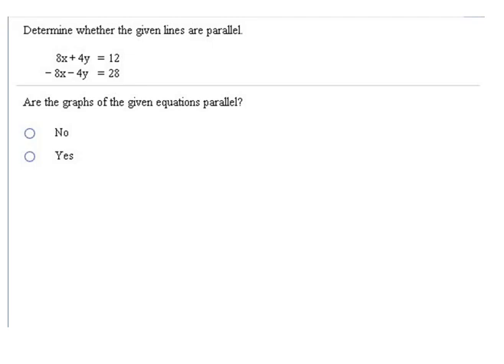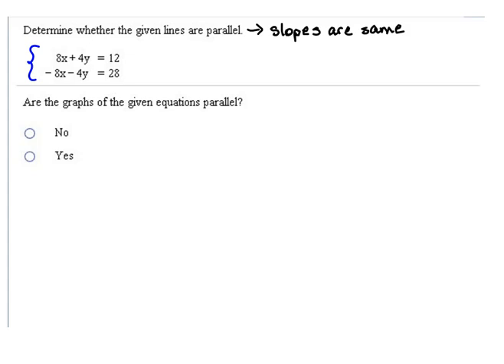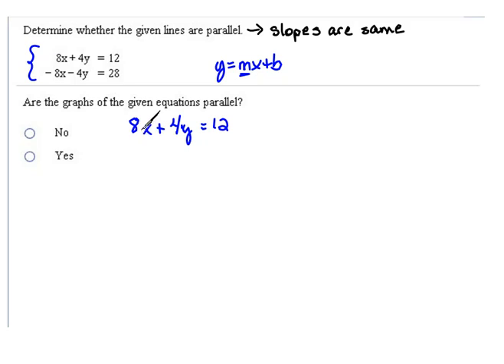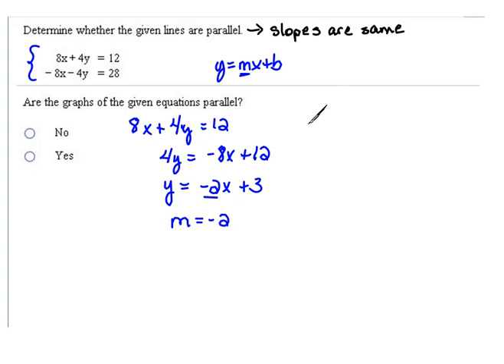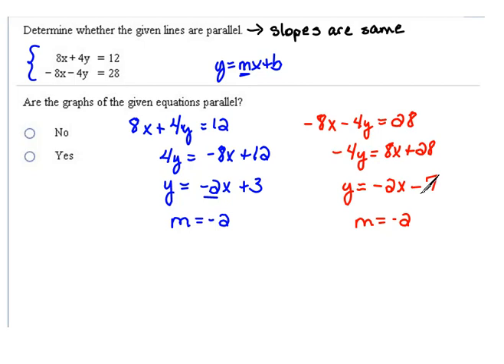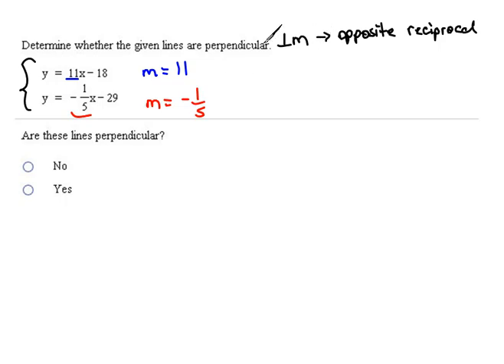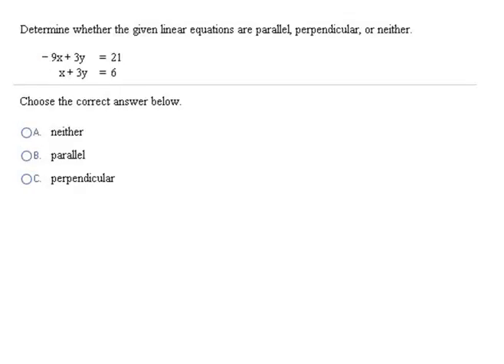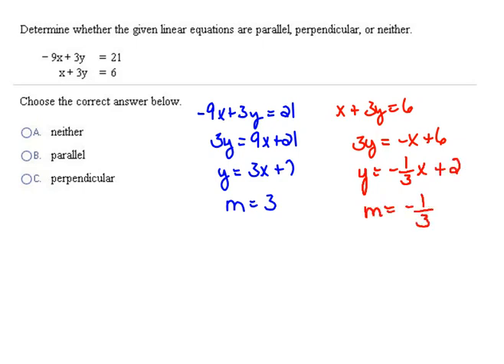Determine Whether Lines are Parallel or Perpendicular 1.7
We can look at the slopes of lines to decides whether they are parallel or perpendicular or neither.